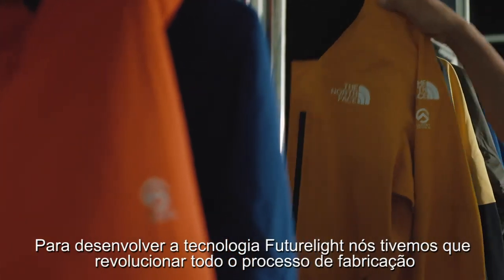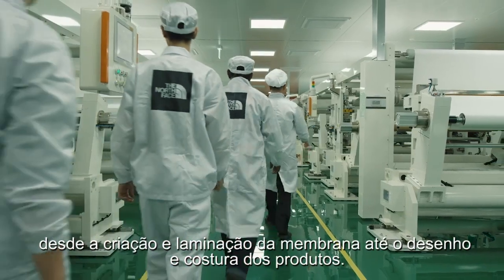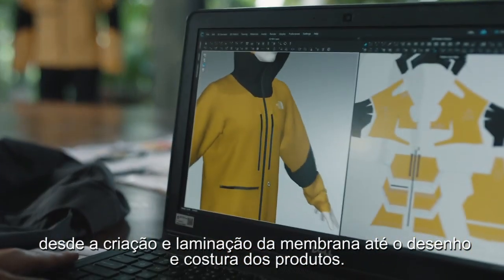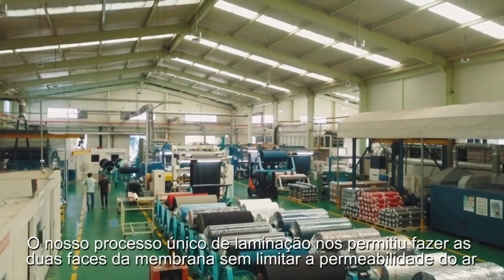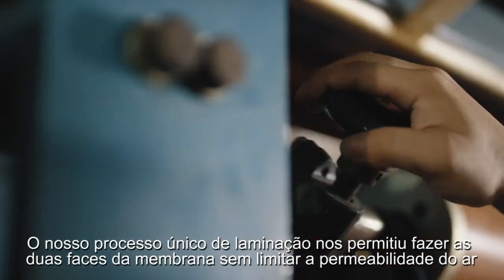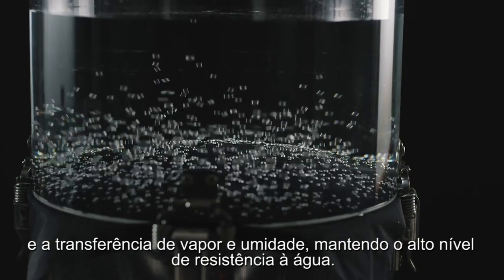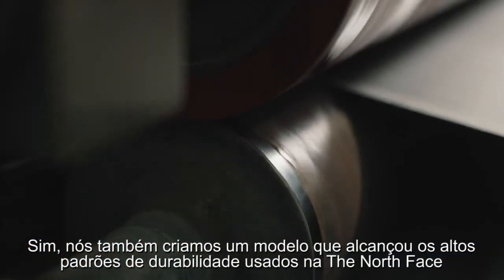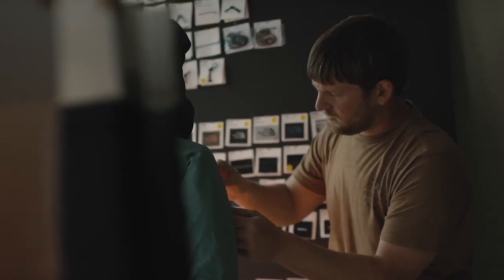FUTURELIGHT: O Processo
FUTURELIGHT, nossa nova tecnologia que desafia o quão avançado um tecido impermeável e respirável pode ser.